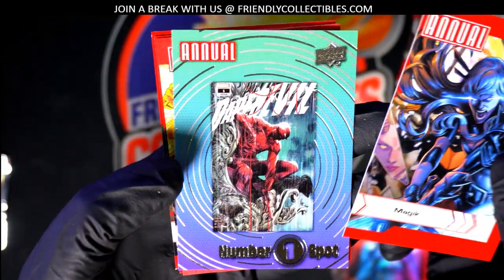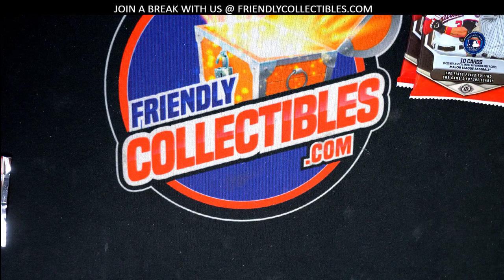NICE TRIPLE RARE IN STAR WARS COME BACK JAPANESE EDITION!